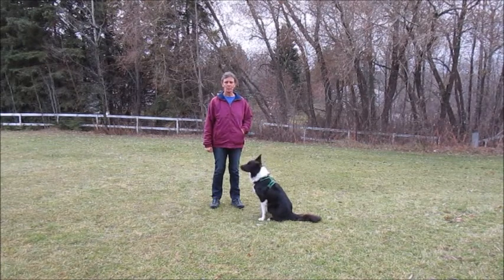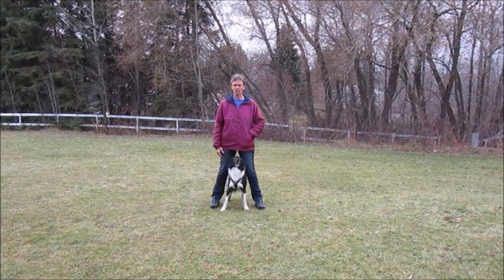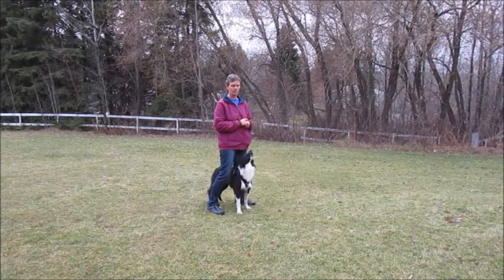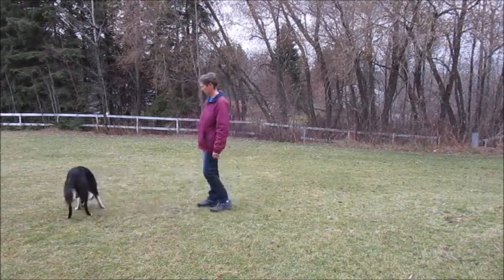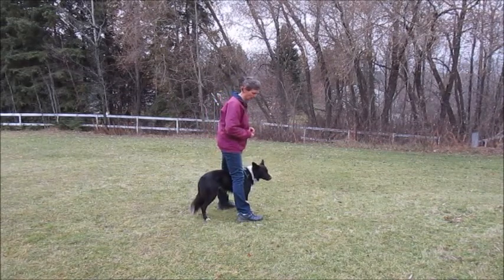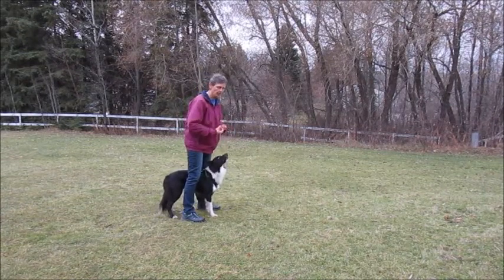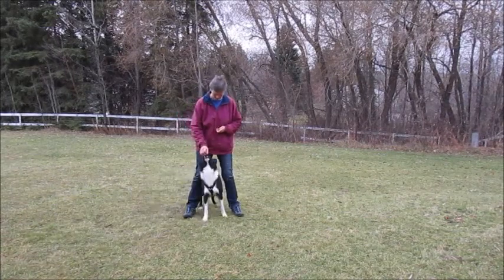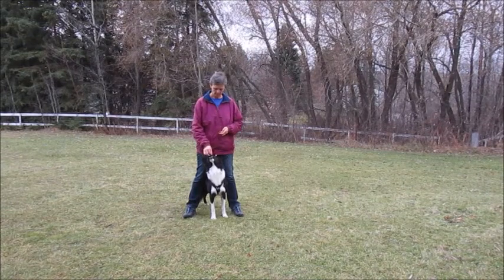Teaching "Middle"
"Middle" is such a useful game / position to teach our dogs. This videos shows how to get started with it.